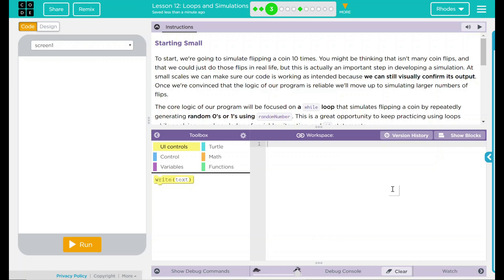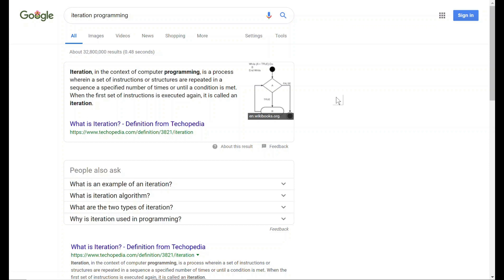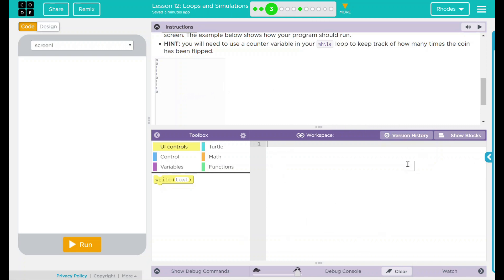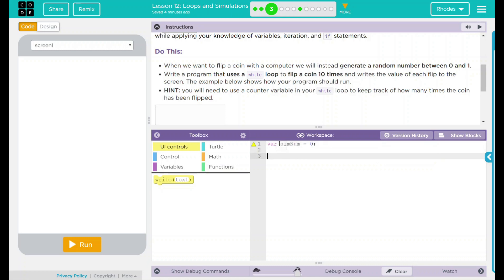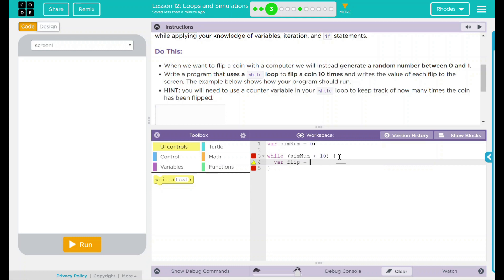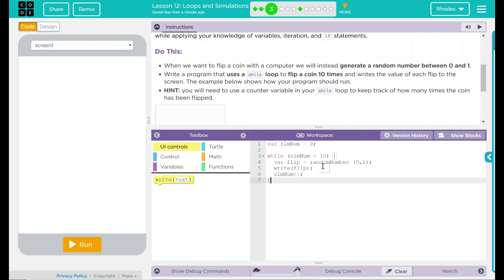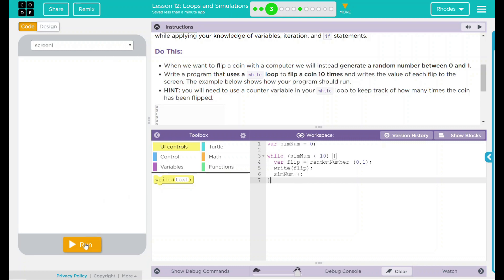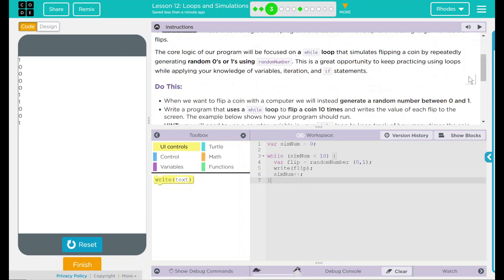Unit 5 - Lesson 12 #3: Starting Small